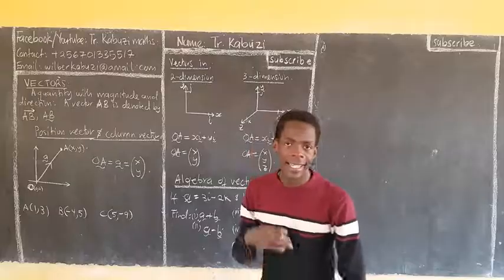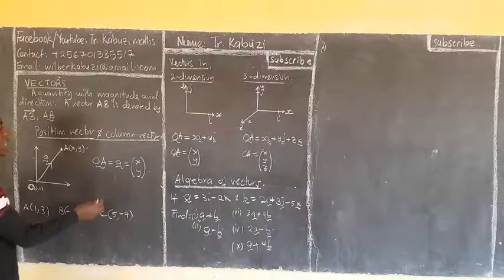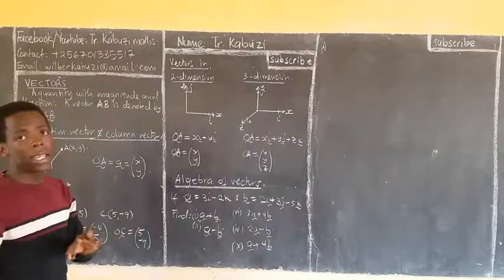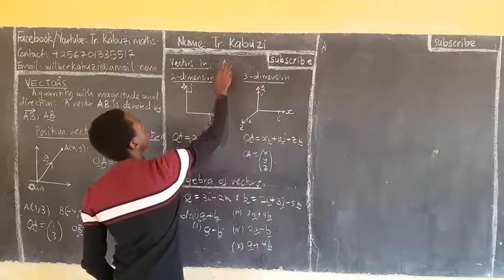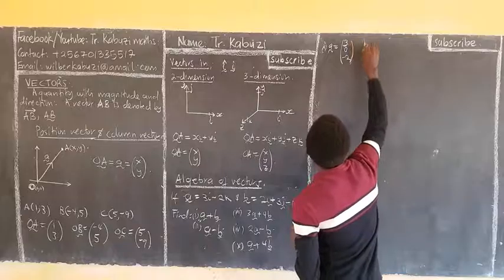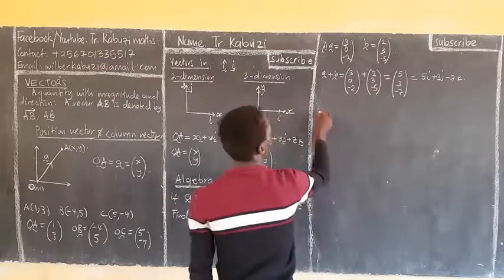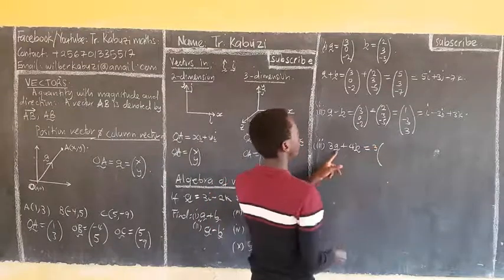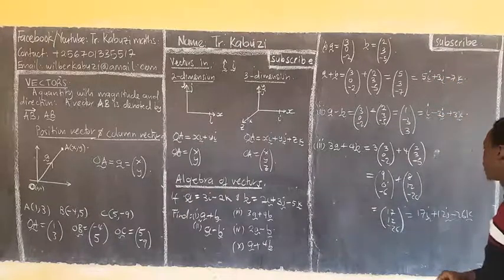introduction to vectors.......africastruggle.